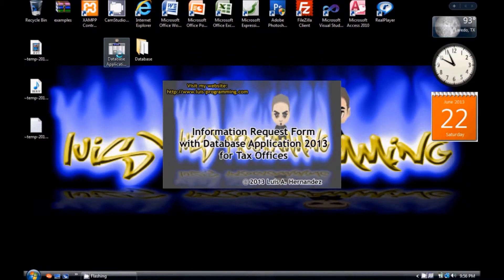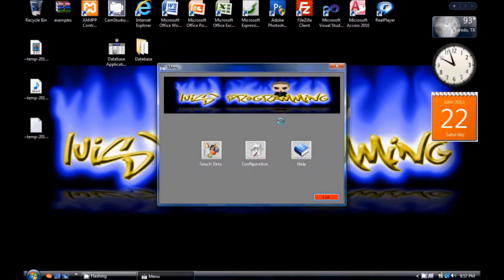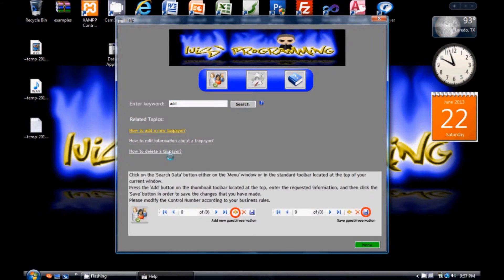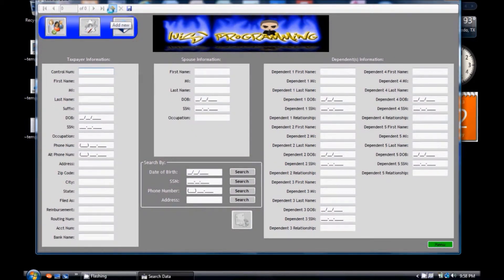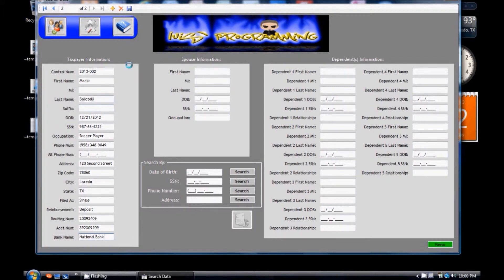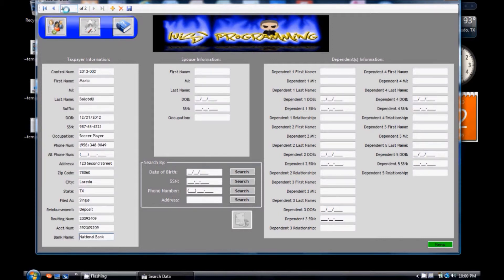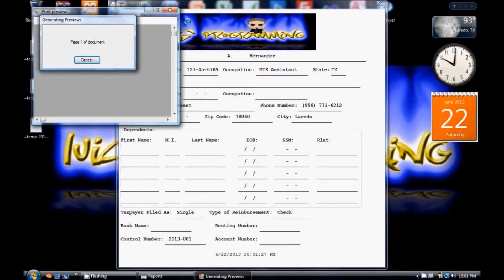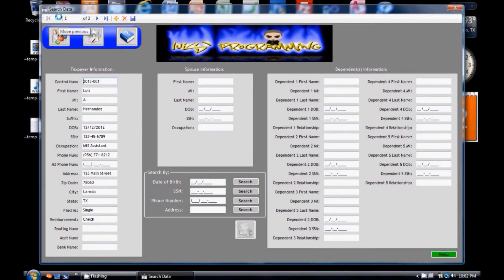luis-programming: Information Request Form with Database Application for Tax Offices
This program will facilitate the storage of information of the customers' data. All the data is obtained from what is usually asked to customers before proceeding to transfer their personal information into the company's system.

This version includes a database built in SQL Server.